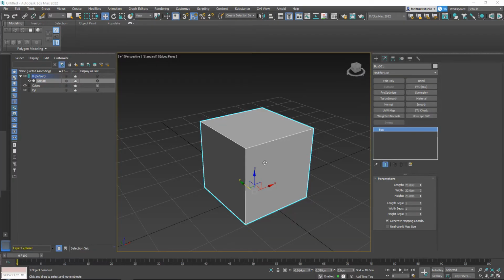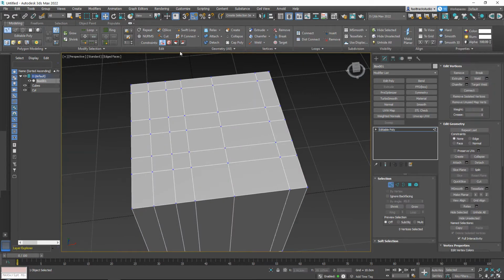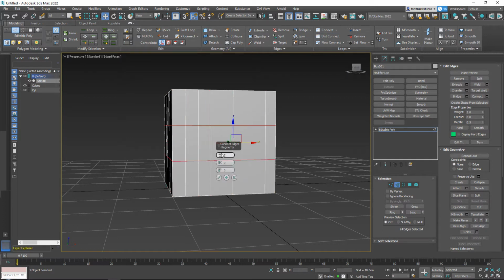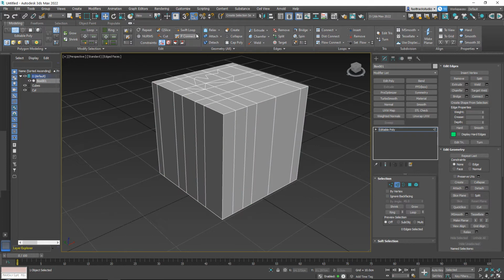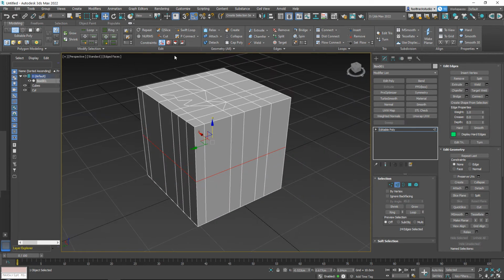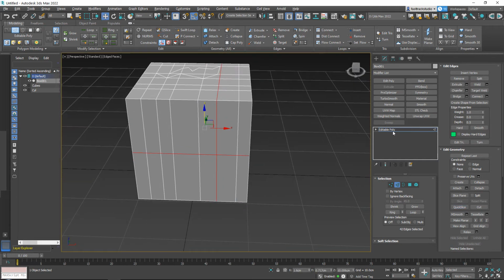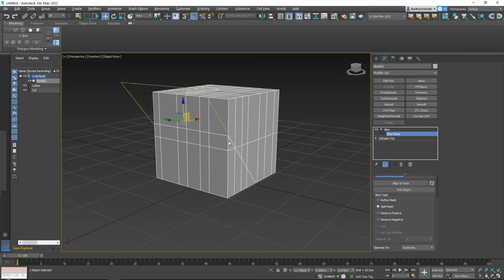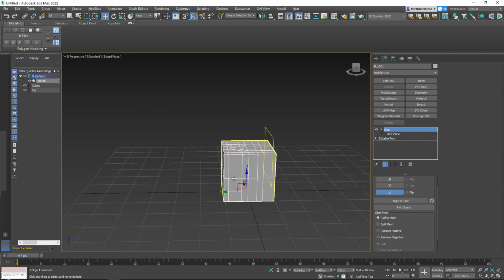Quickbit - Cutting, Connecting and Loops in 3DS Max